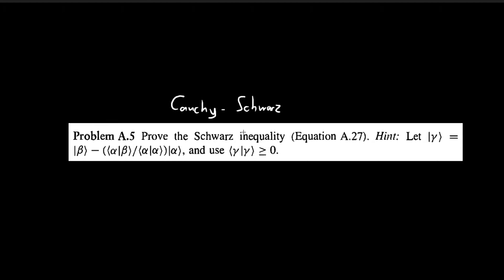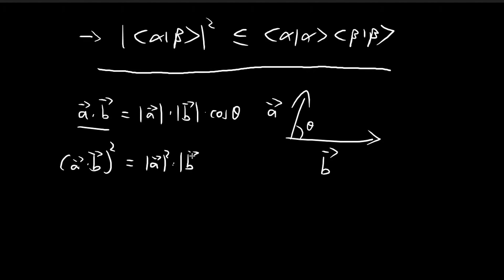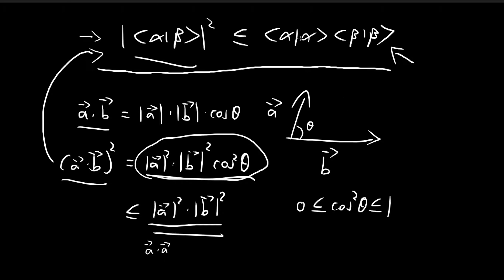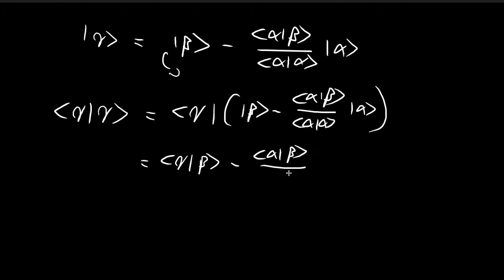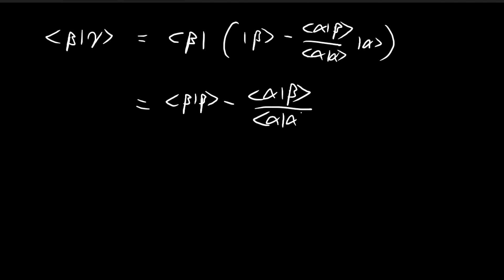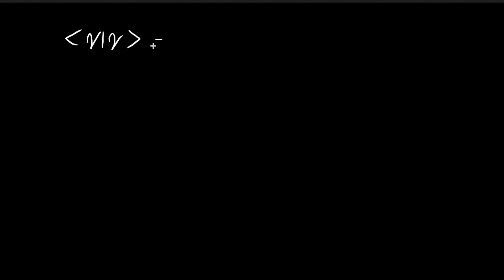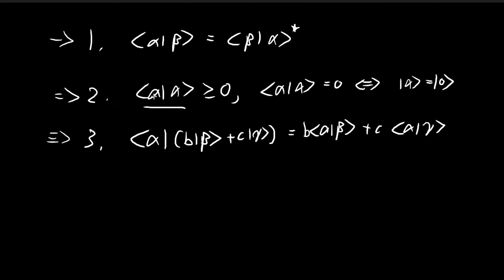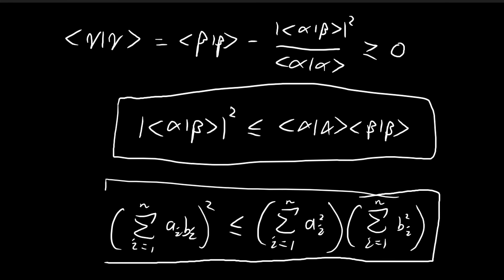Problem A.5 | Introduction to Quantum Mechanics (Griffiths)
Proving the Cauchy-Schwarz Inequality.